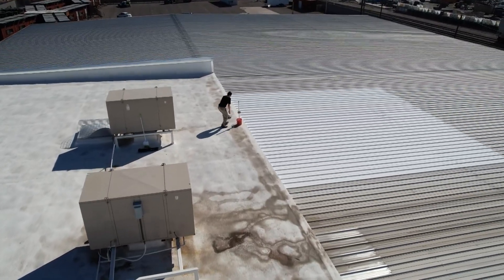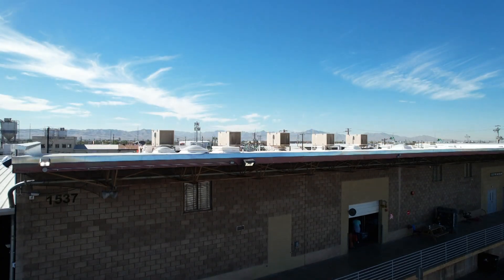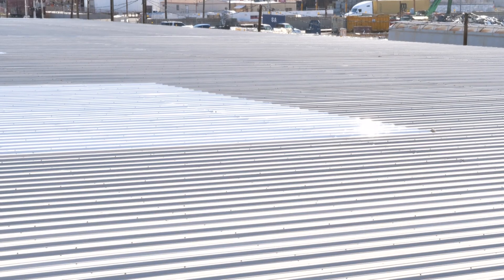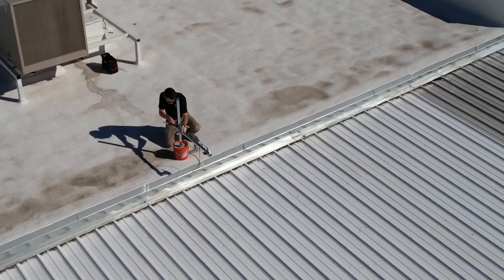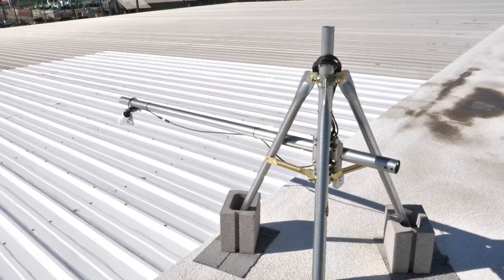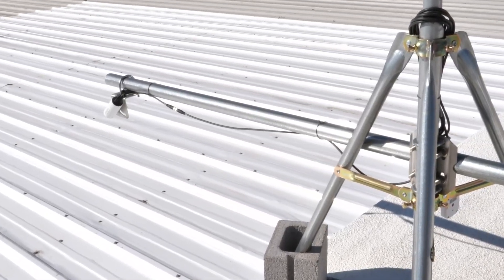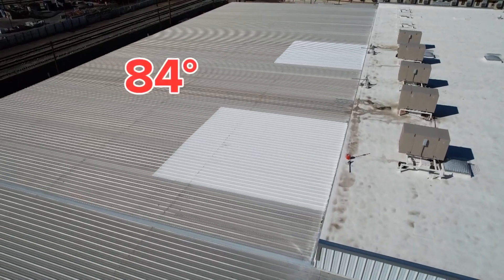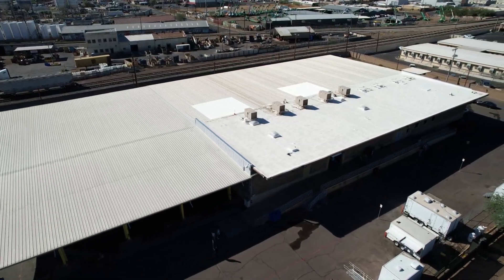Testing is now underway in Phoenix for new cool roof technology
There's a new testing spot in downtown Phoenix where researchers are trying out some new cool roof technology. Here's a closer look.